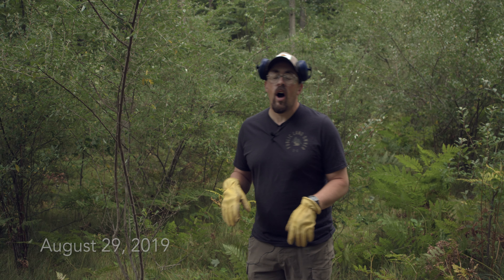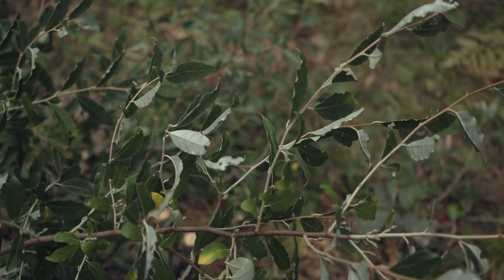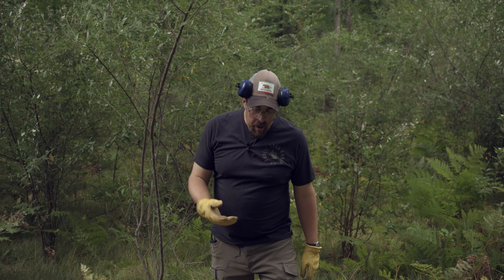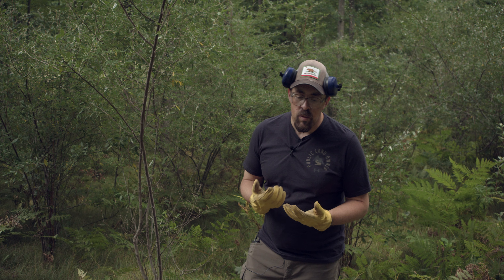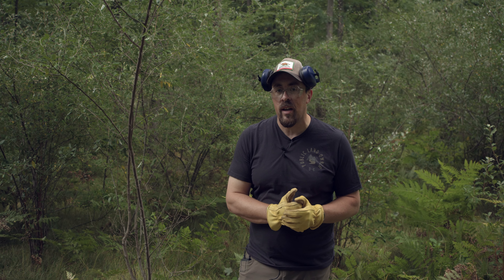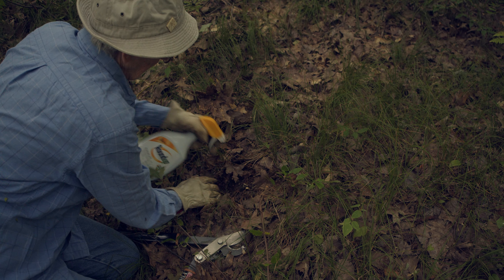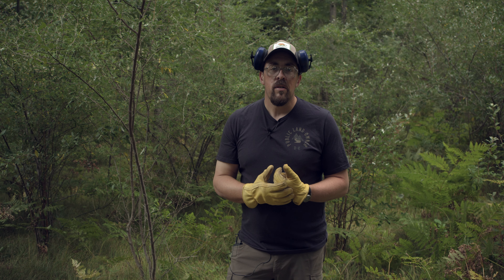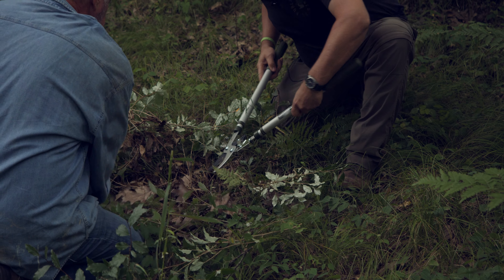Bundy Hill Autumn Olive Removal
Autumn olives are an invasive species to the Bundy Hill Preserve. Watch and learn how to best remove them from Chippewa Watershed Conservancy's Executive Director, Mike LeValley, and area volunteers.